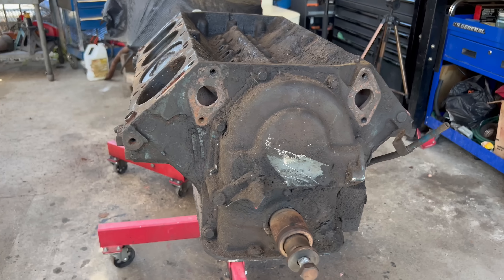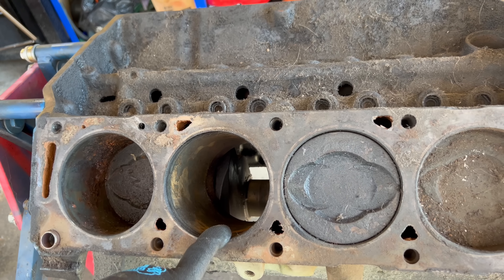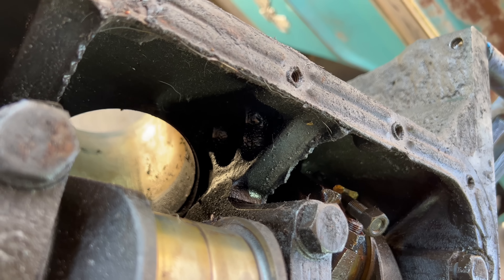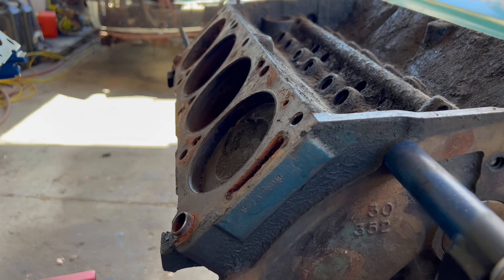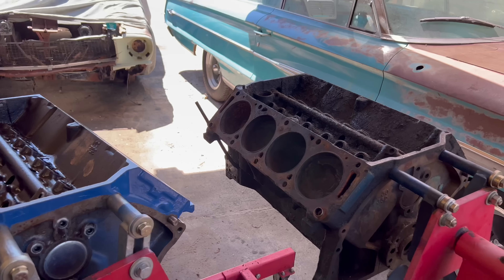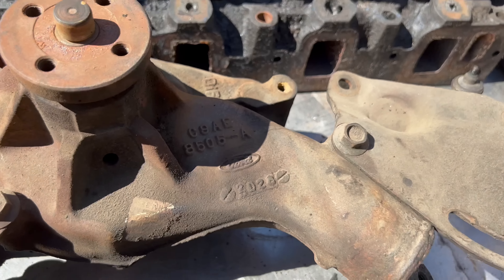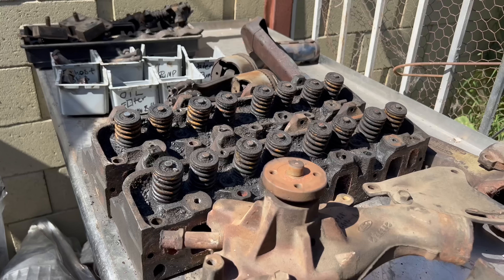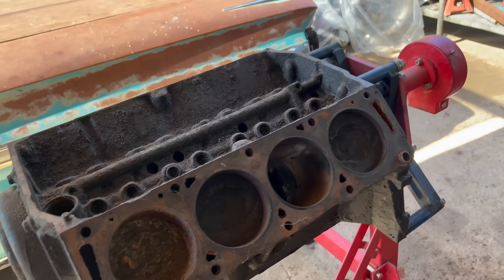A Ford 428FE Cobra Jet For $200!??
The newest purchase! A Ford 428 FE Reinforced "C" Scratch Block!